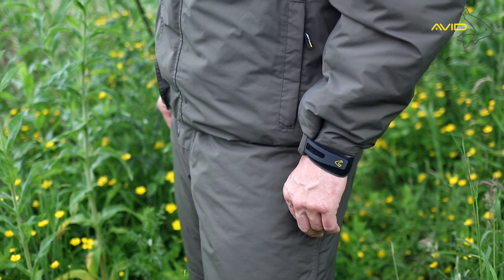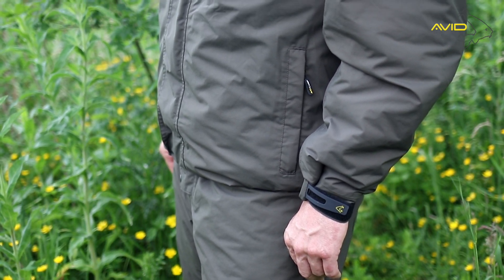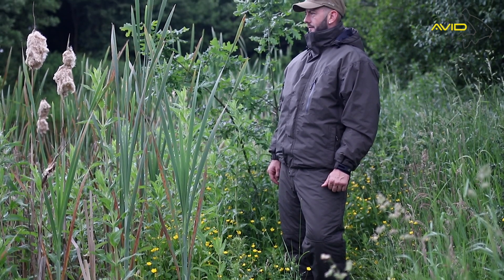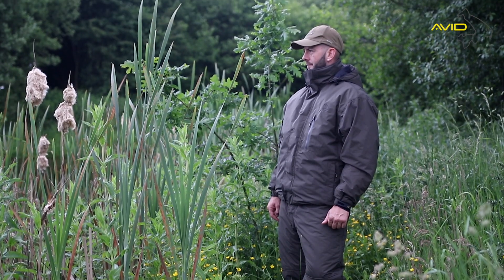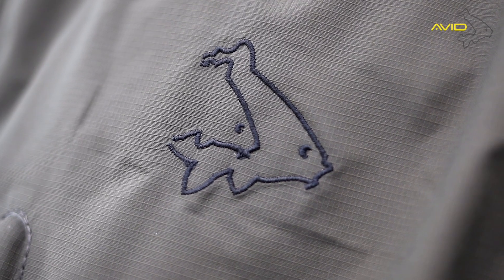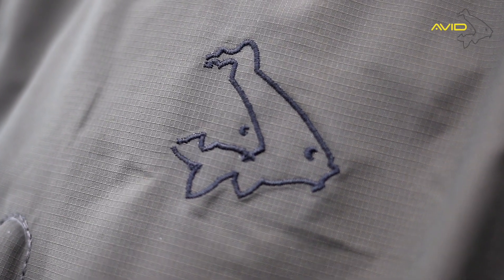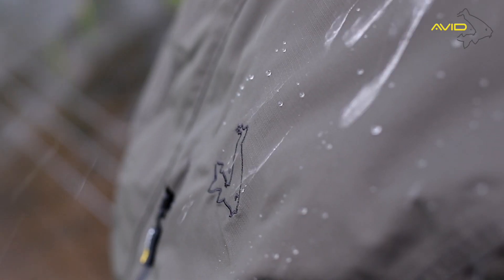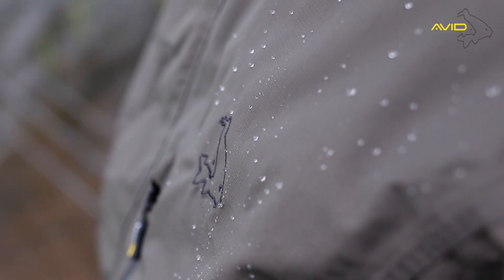Ripstop Thermal Suit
The Rip Stop Thermal Suit from Avid carp offers the ultimate in Winter protection from the harsh elements.
Made from our unique 10,000mm Dura-stop fabric, this Holofil-lined jacket and bib & brace combination will keep you protected, regardless of the weather conditions.
Both the Jacket and Bib & Brace feature waterproof pockets with dry-zips to keep things like mobile phones and keys protected from the elements.

The Bib & Brace is also equipped with reinforced Knee & seat panels for extra durability on potential hi-wearing areas.
Adjustable Velcro storm cuffs also add to comfort and help stop water from entering from wet hands.
The Jacket also features an extra tall collar and roll-away peaked hood.
The hood features adjustable elasticated toggles which can be pulled tight to protect your head & face from the elements.